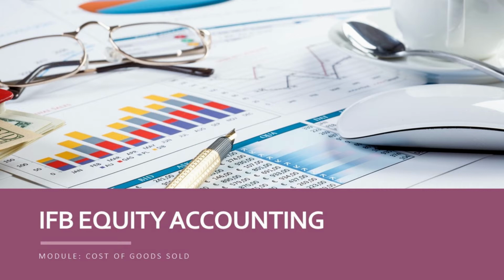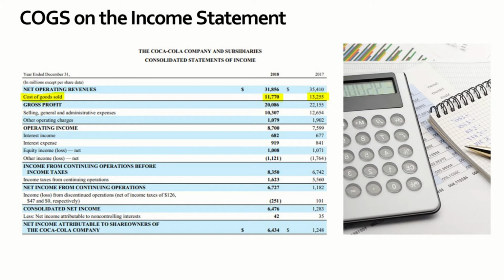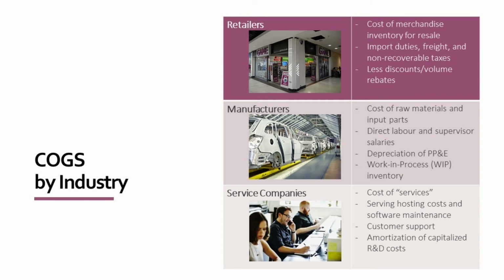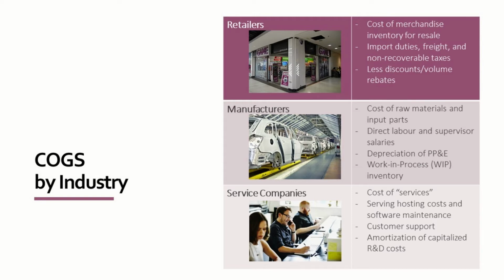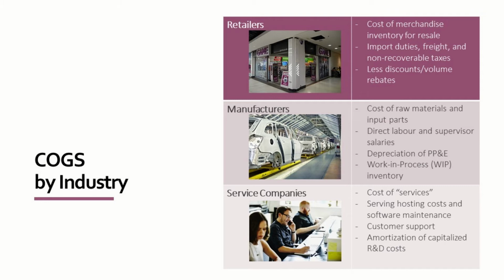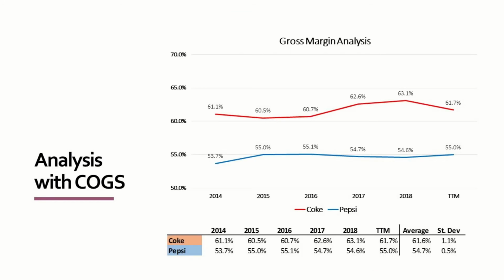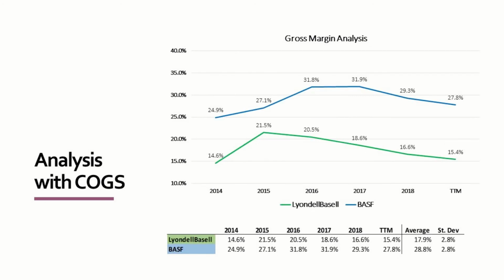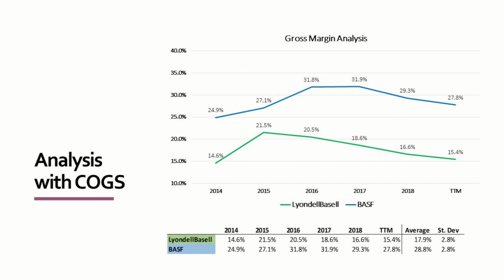Module: Cost of Goods Sold (COGs)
In this module of The IFB Equity Accounting course, Cameron Smith explains what Cost of Goods Sold (COGs) is, and where you can find it on the income statement. He also uses examples, shows a Cost of Goods Sold analysis, and looks at the differences in COGs by industry.

--Listen to our weekly show, The Investing for Beginners Podcast - Your Path to Financial Freedom, here:

--Download the FREE Investing for Beginners PDF, which shows you 7 Steps to Understanding the Stock Market,